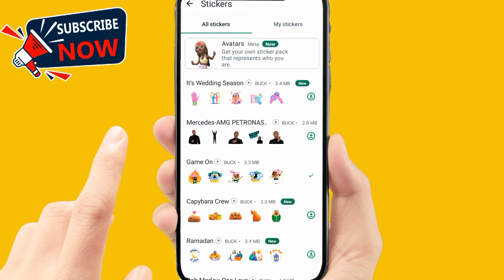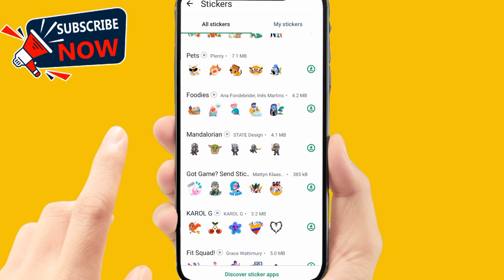How to download new stickers on whatsapp l How to save whatsapp stickers from chat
"Discover how to download new stickers on WhatsApp with this easy-to-follow guide. Learn step-by-step instructions to find and add exciting sticker packs to your collection. Additionally, follow simple steps to save WhatsApp stickers directly from your chats. Enhance your messaging experience with fun and expressive stickers!"